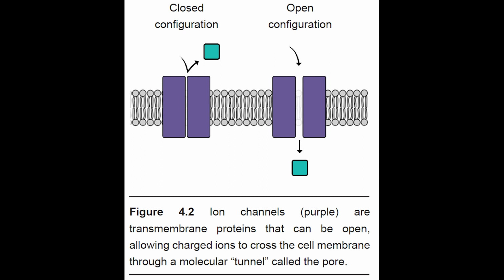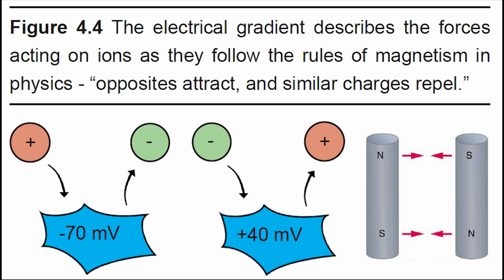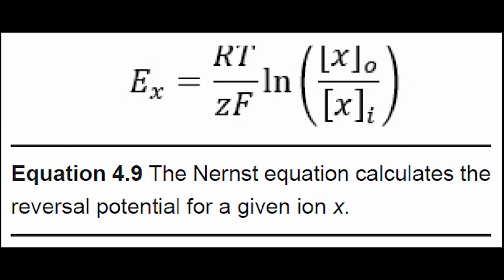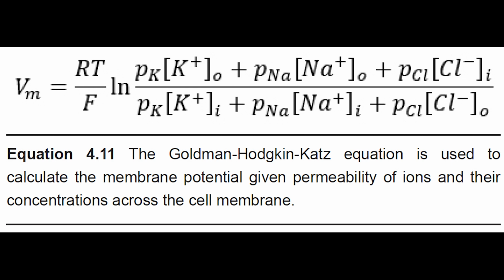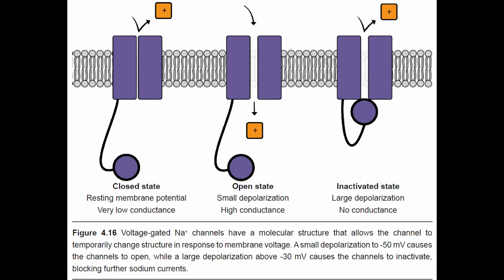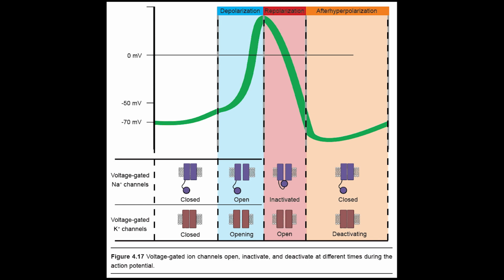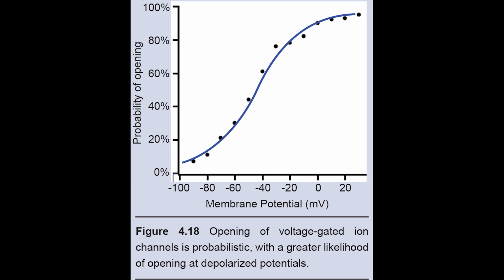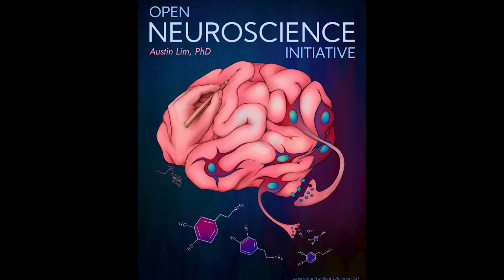"Electrical Properties of Neurons" Open Neuroscience Initiative Chapter 4 (audio textbook)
Audiobook narration of Chapter 4 of the Open Neuroscience Initiative, the free-to-use and free-to-adopt textbook for undergraduates and students of neuroscience. This chapter covers topics related to the electrical properties of neurons, including explanations of ion channels such as voltage gated sodium channels, the electrochemical gradient, the meaning of Nernst (reversal) potentials and how to calculate them, the steps of action potentials, and propagation of action potentials down axons.